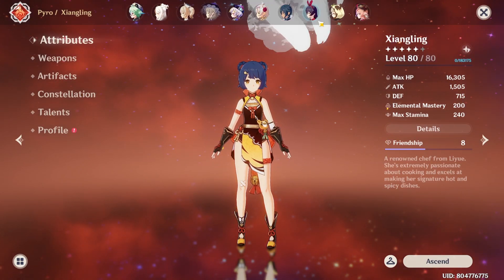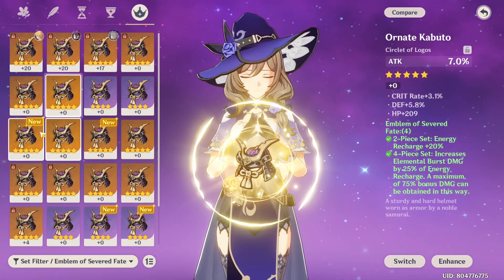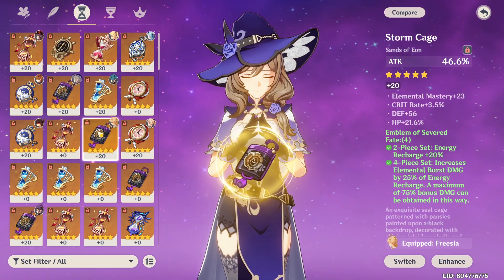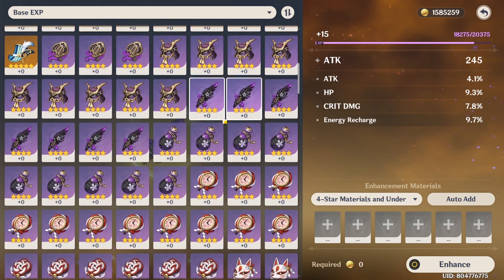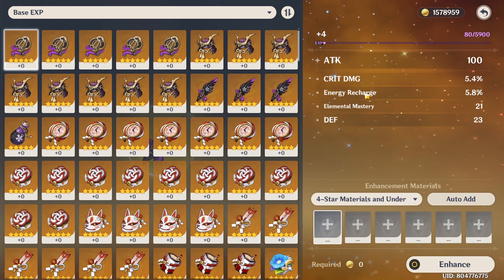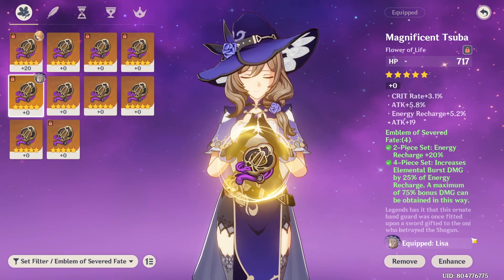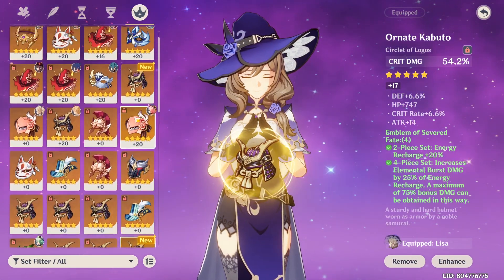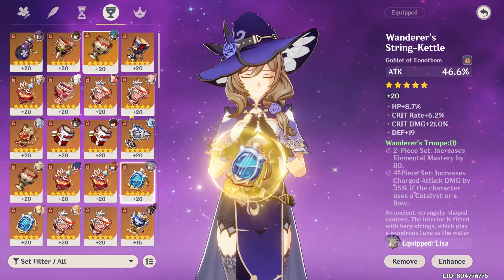My Raiden Shogun Build! - LIVE Rolling her Artifacts (Genshin Impact)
How hyped yall for the electro archon?

Timestamps:
0:00 - Intro
1:20 - Artifact Rolling